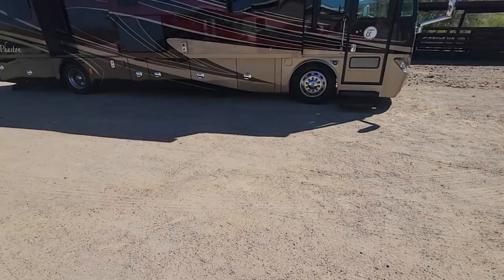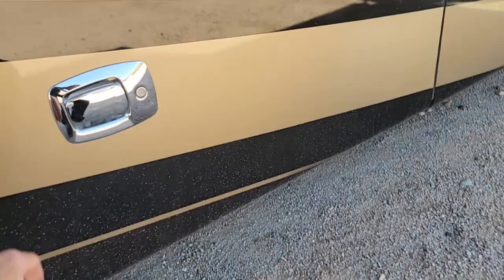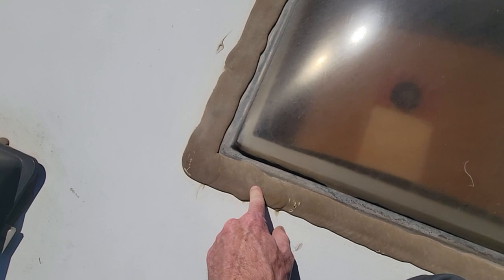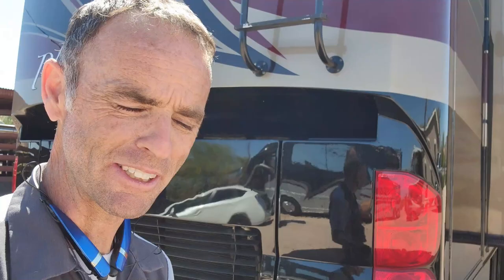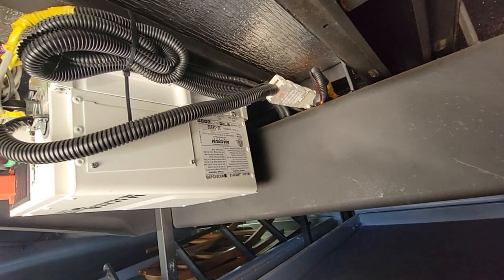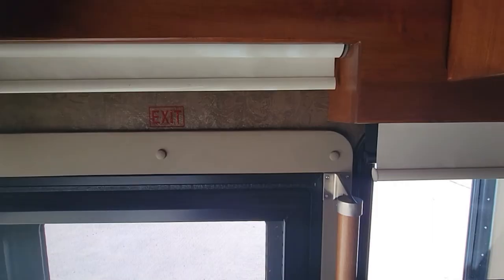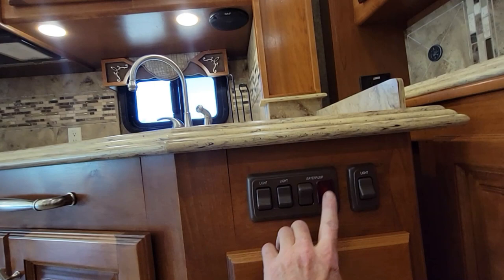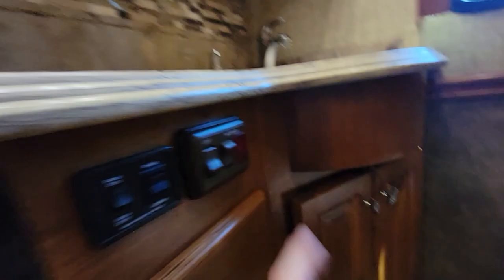This 2014 Phaeton Might Be Better Than NEW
Often I'm asked what is a good RV to buy. It's difficult to answer as everyone's needs are different. But this 2014 Phaeton from Tiffin is a ery good unit and I'll try to explain what I like about it and some of the things modern RV manufacturers do that I do not like.

I do not know how much it is selling for but this unit is for sale and you can contact the seller here:
John Drenke